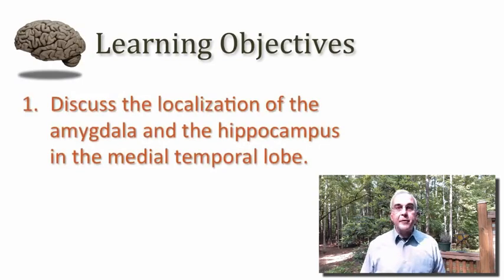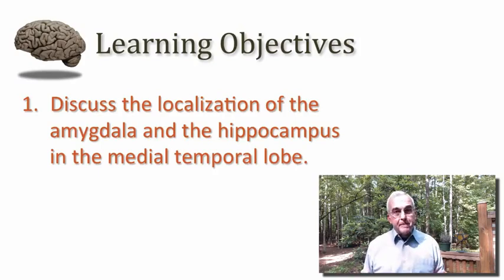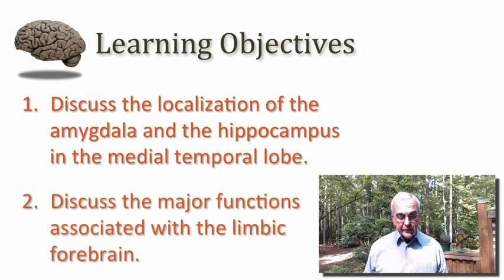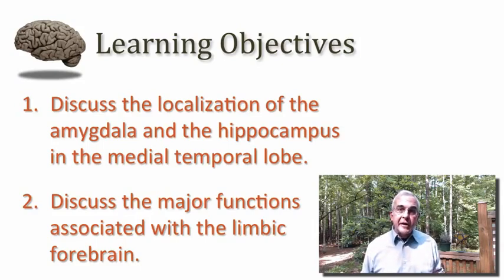Overview of the Limbic Forebrain